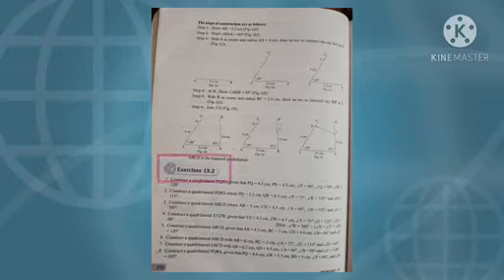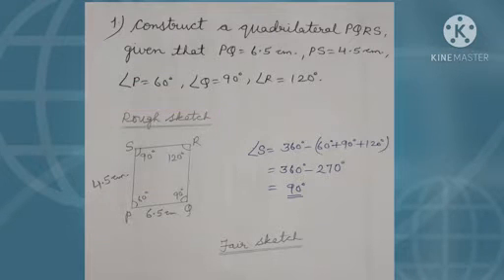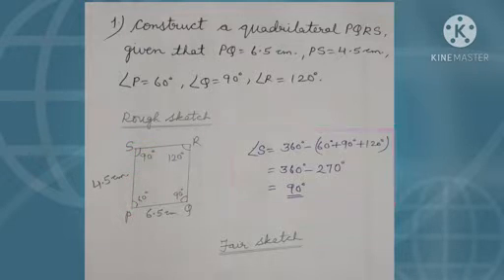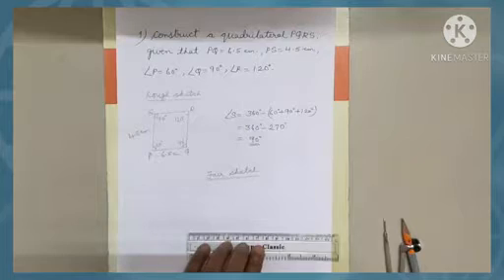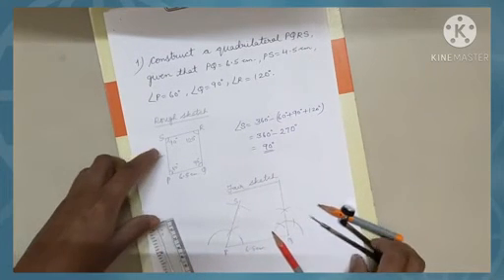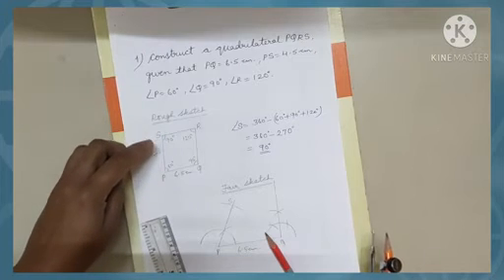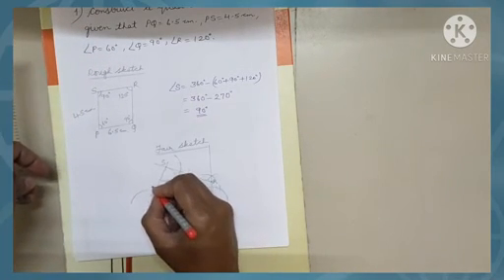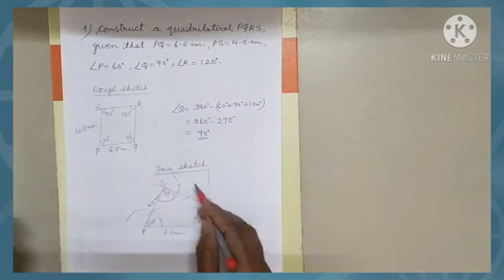Construction of Quadrilaterals